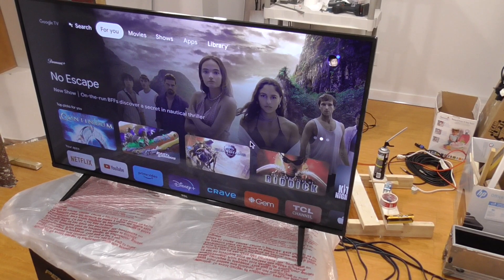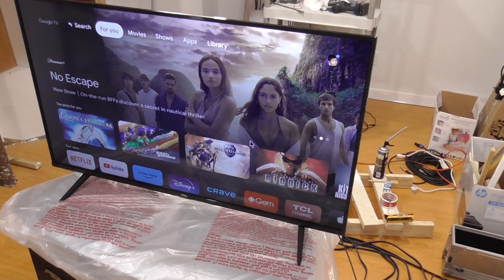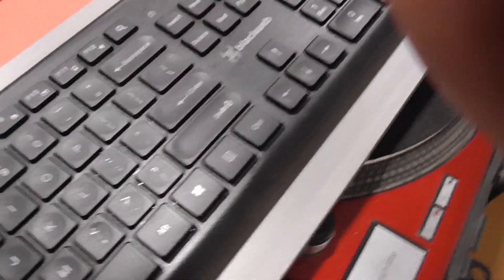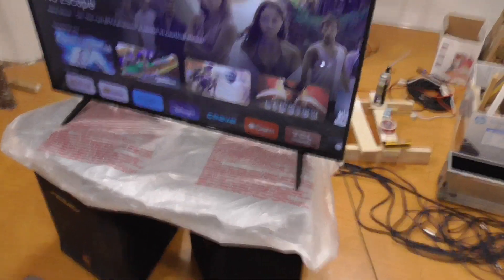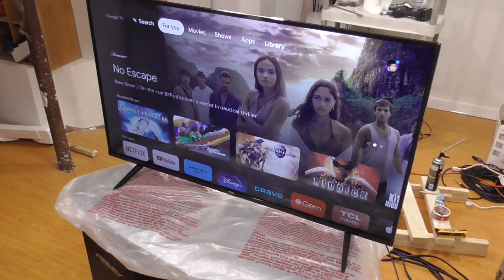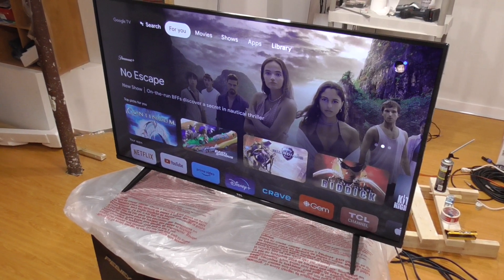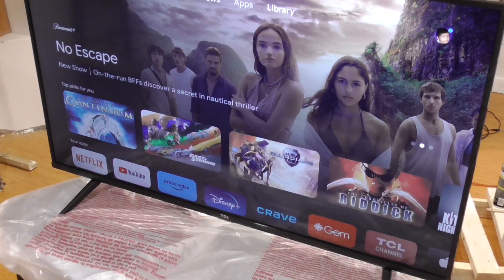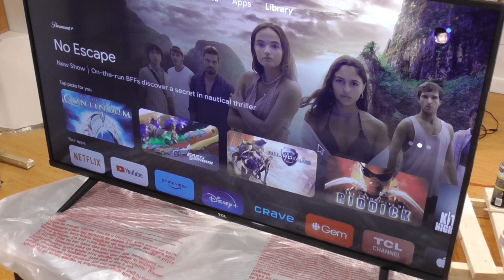How to Connect a wireless Keyboard & Mouse to - TCL 50" LED TV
How to Connect a wireless Keyboard & Mouse to
TCL 50" LED TV - 4K Demo - Model: 50S446